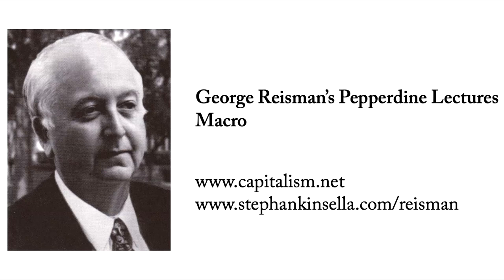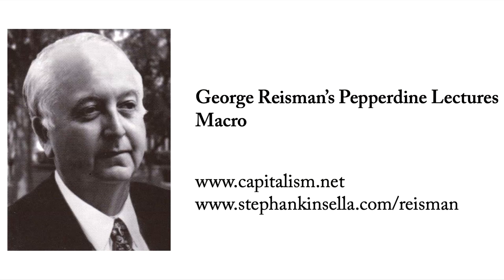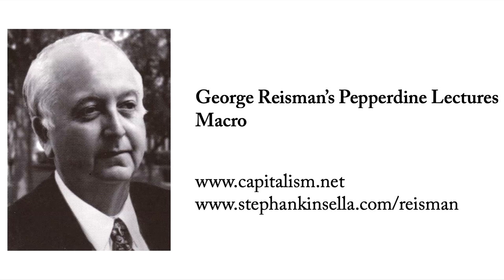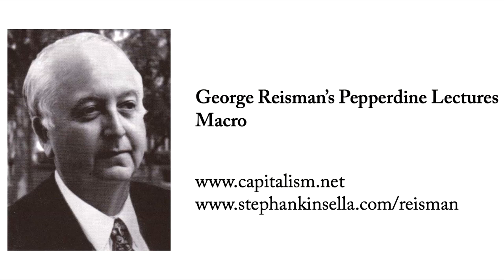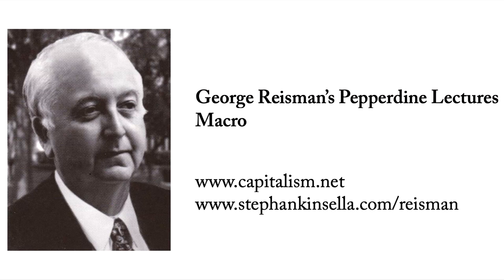George Reisman Pepperdine Lectures: Macro: Lecture 12A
George Reisman’s Pepperdine Lectures. These lectures are posted as an augment to the lectures available at George Reisman’s Program of Self-Education in the Economic Theory and Political Philosophy of Capitalism These lectures were delivered by Dr. Reisman over a number of years at Pepperdine University, grouped into “Micro” and “Macro” topics. The Micro course was designated MBFE 657 and the Macro course BSM 477.

This playlist contains the "Macro" lectures.